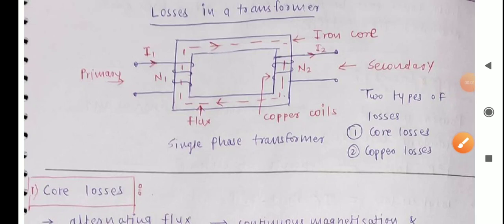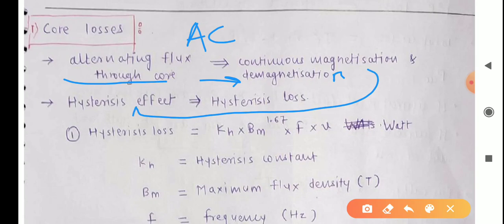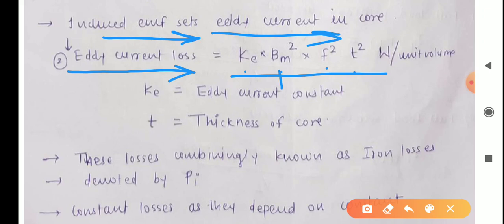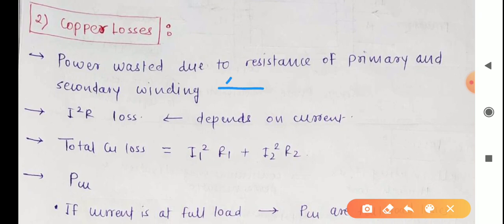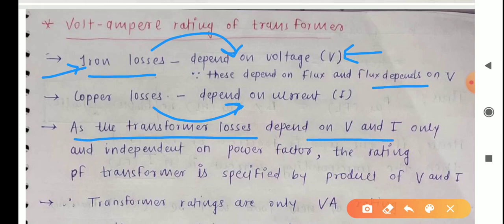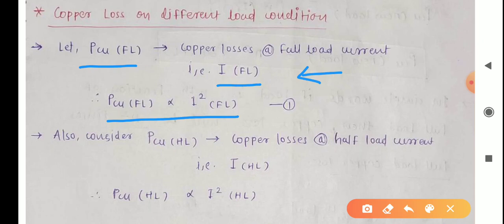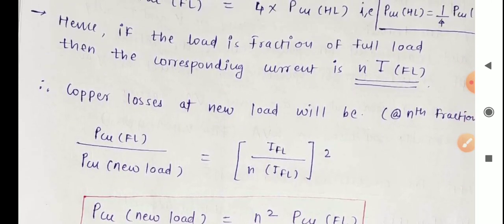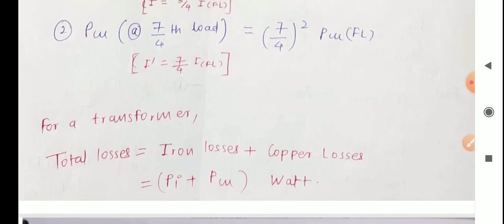Lecture 2- Losses in a Transformer